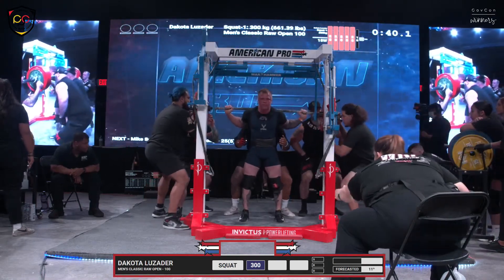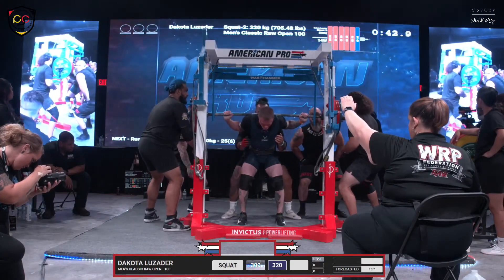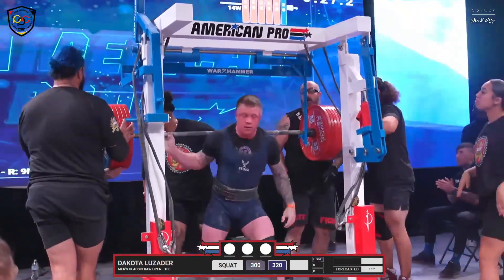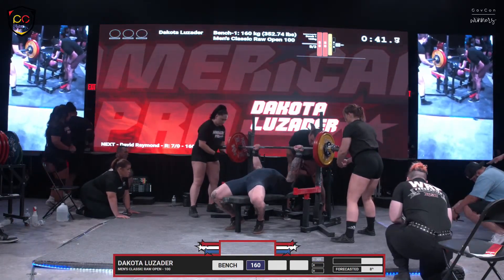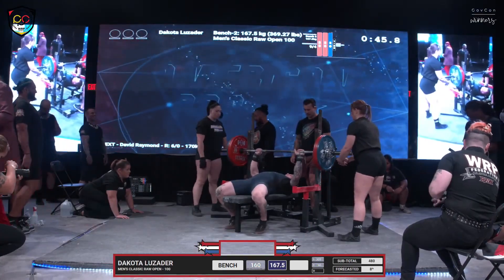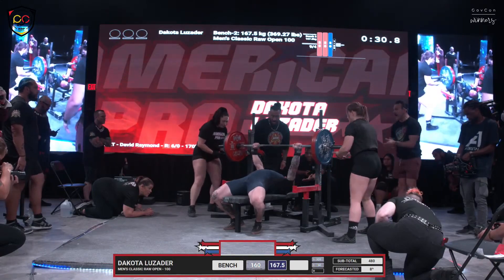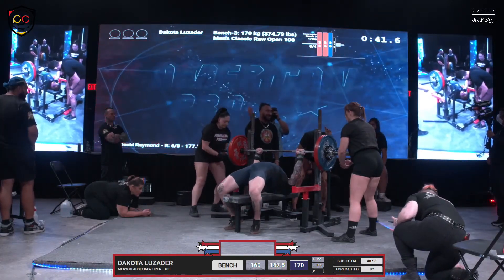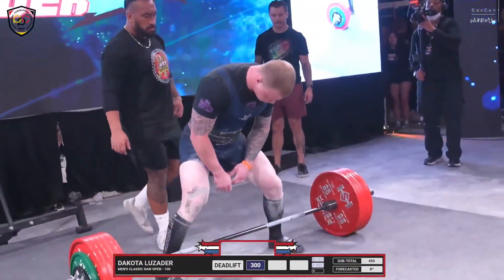Dakota Luzader • 7th place 822.5kg Total (Raw w/ Wraps) • 100kg Class • The American Pro 2023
Dakota Luzader
7th place 822.5kg Total (Raw w/ Wraps)
100kg Class
The American Pro 2023